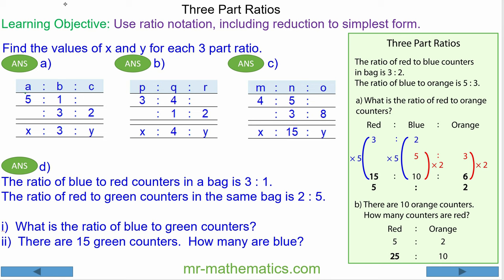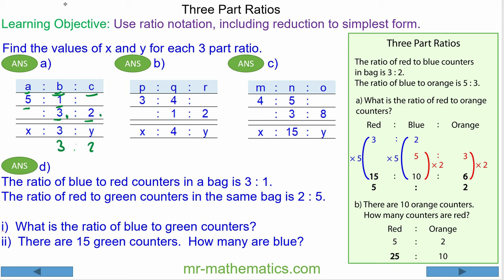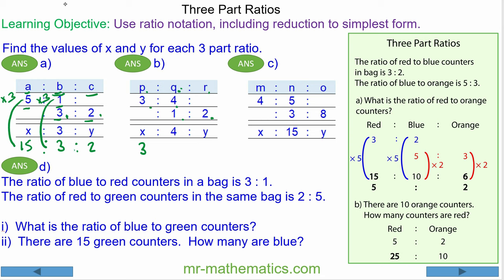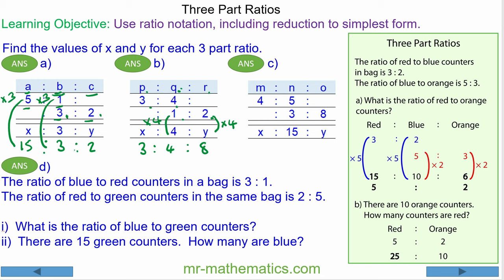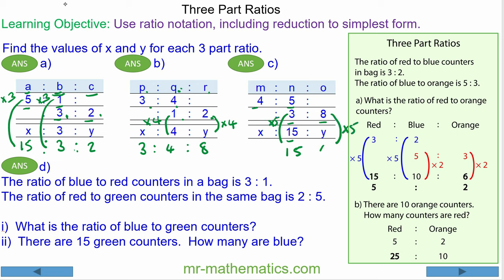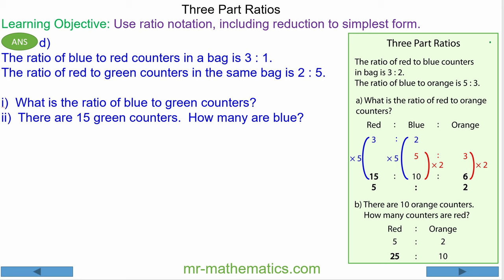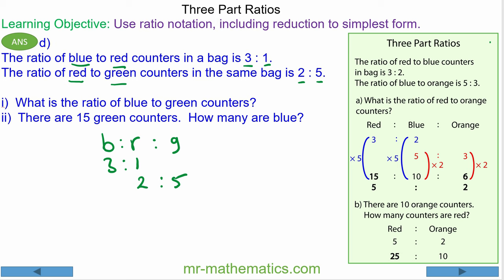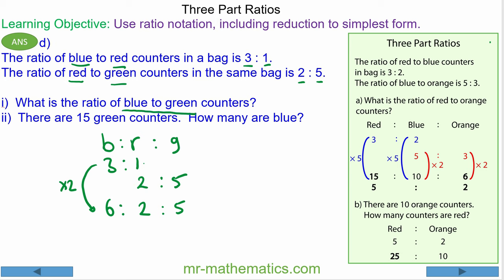Solving 3 Part Ratios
Quick tutorial demonstrating how to set up and evaluate 3 part ratios

Lesson includes a math worksheet, lesson plan, PowerPoint, Notebook and Flipchart.